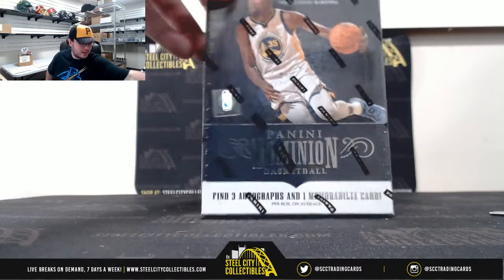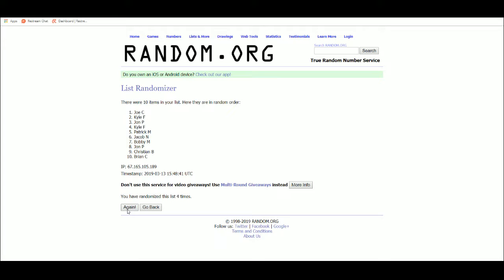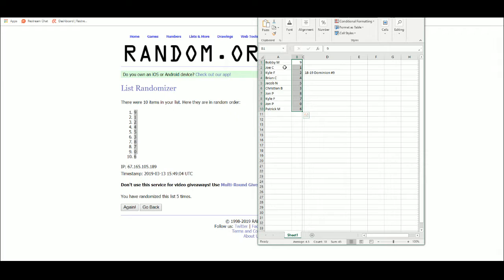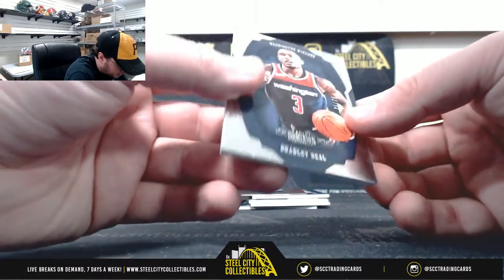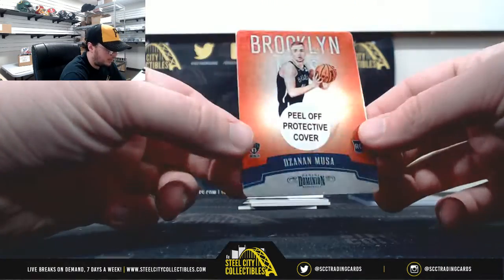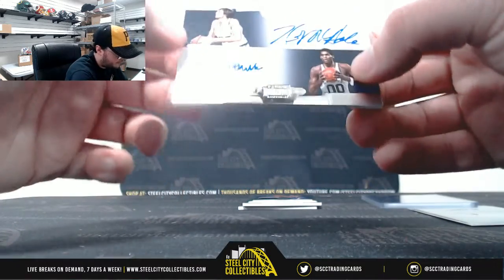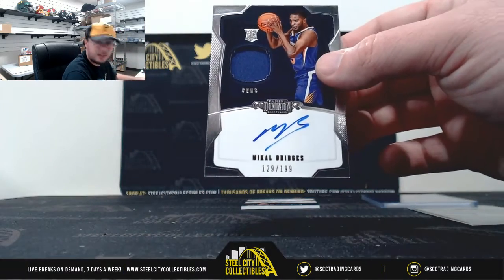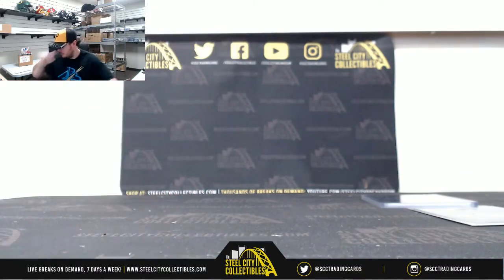2018-19 Panini Dominion Basketball Hobby Box Random Serial # Group Break #9